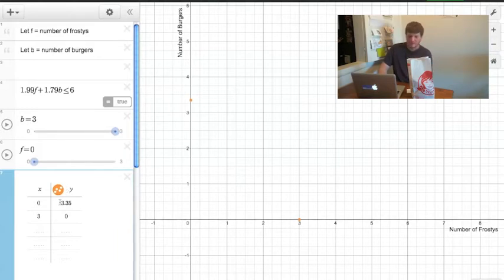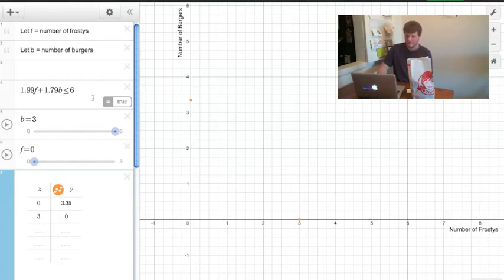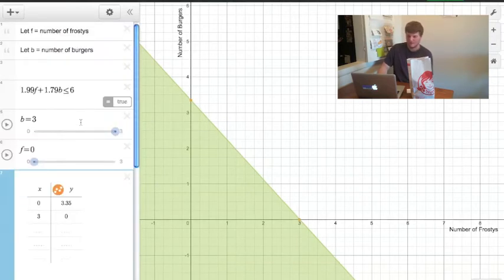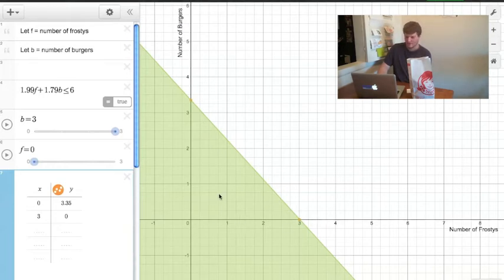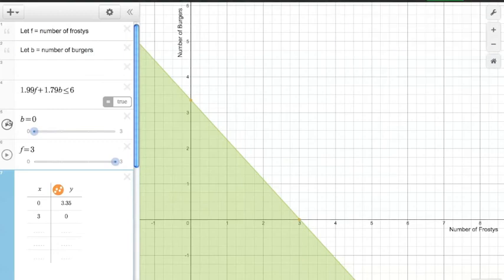Linear Inequalities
This video shows you all one example of linear inequalities in real life.